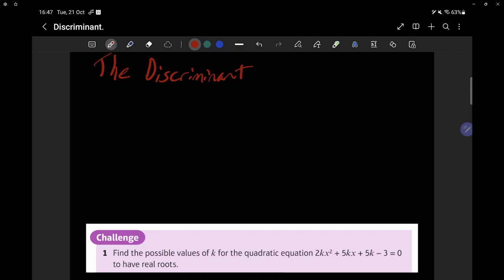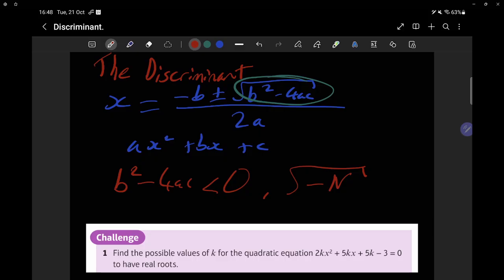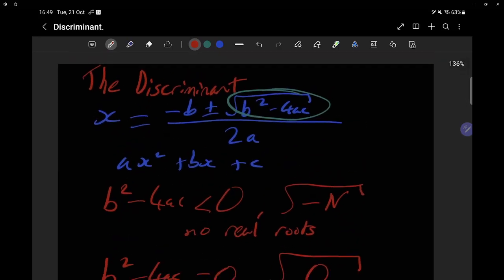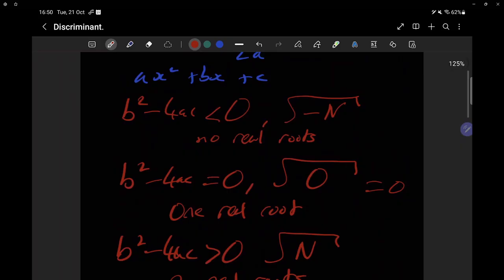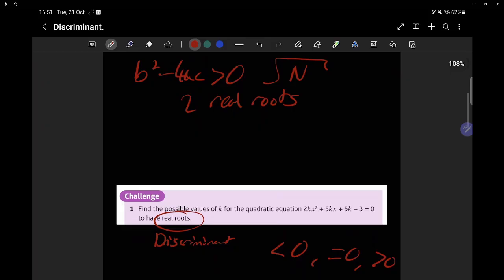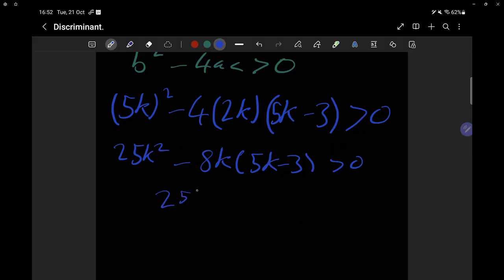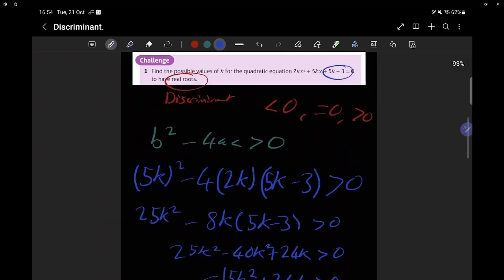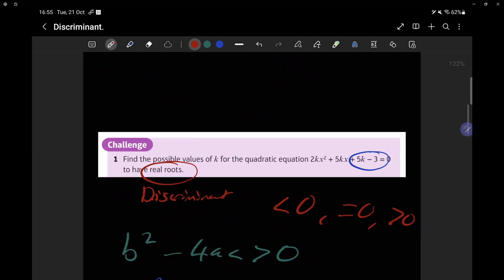Understanding the discriminant and finding the possible values of k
In this video I briefly explain the discriminant, and how to use it to solve problems. The problem I look at is from Edexcel Pure Maths textbook 1 2025, challenge question mixed exercise 3.